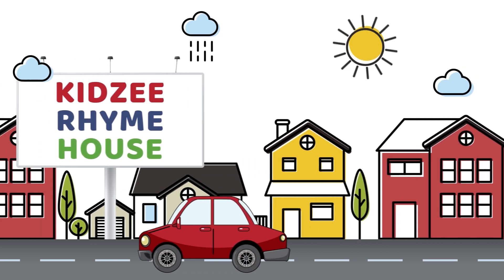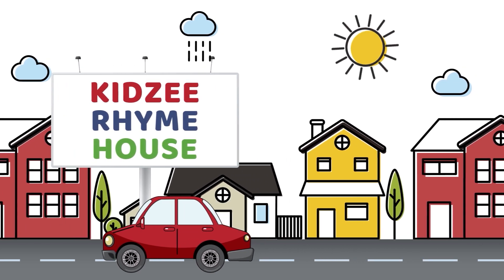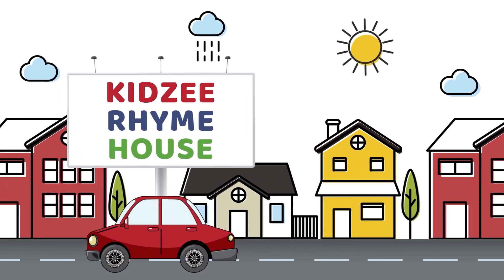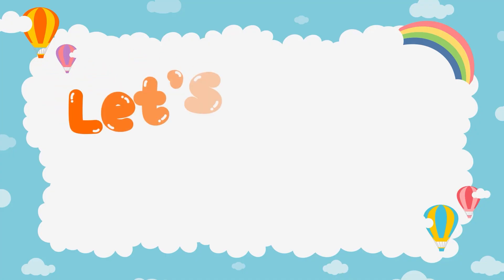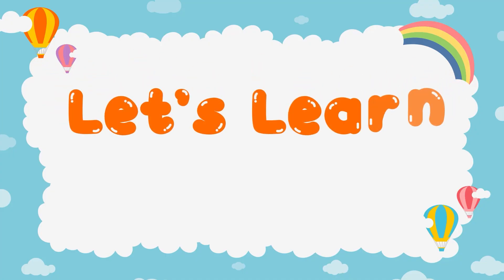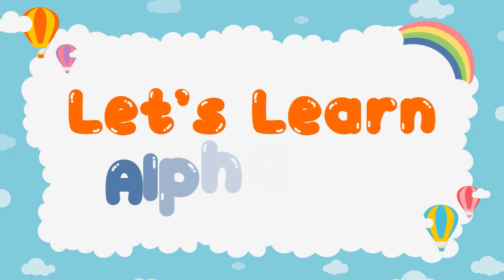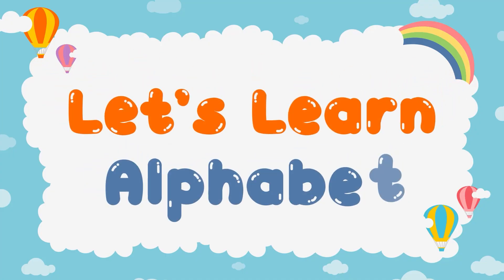ALPHABET | Learn Alphabet | Alphabet for kids | ABC for Kids | English Letter | ABC Sikhe